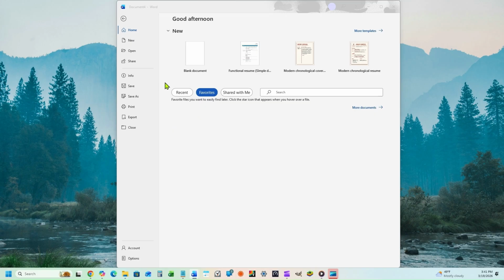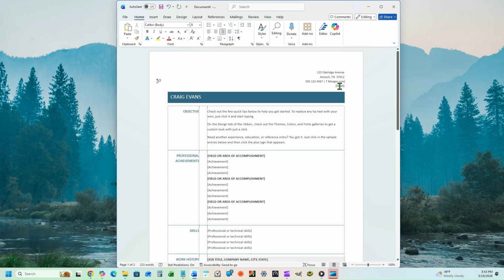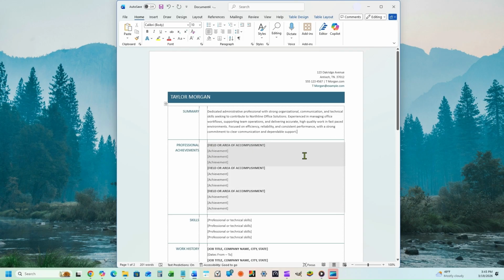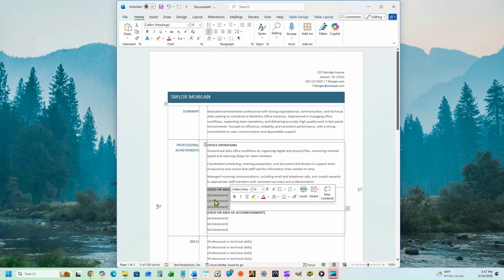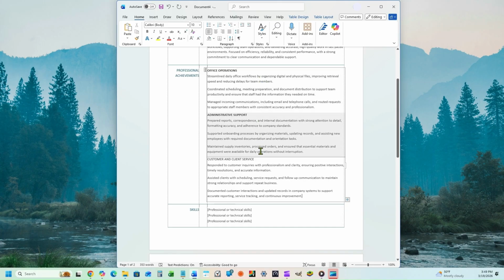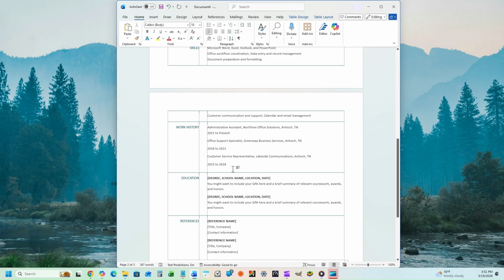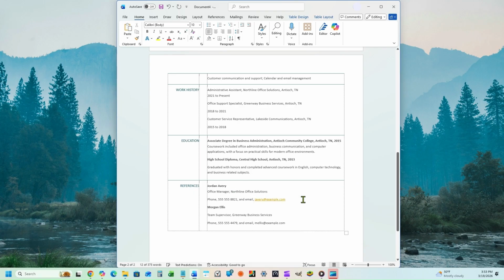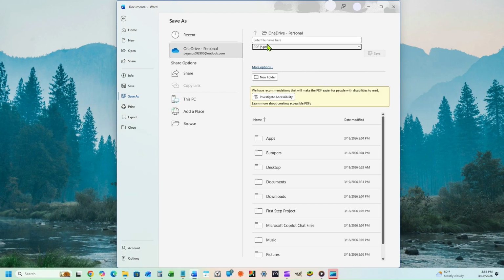How To Create A Functional Resume In Microsoft Word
In this tutorial, I demonstrate how to create a complete Functional Resume using a built‑in Microsoft Word template. I walk through each section step by step, including the Summary, Professional Achievements, Skills, Work History, Education, and References. I also show how to replace placeholder text, format your content, and use automation tools to streamline the process. This video is designed to help job seekers build a clean, professional resume that highlights strengths and experience effectively.

Created by a Microsoft Certified Professional.